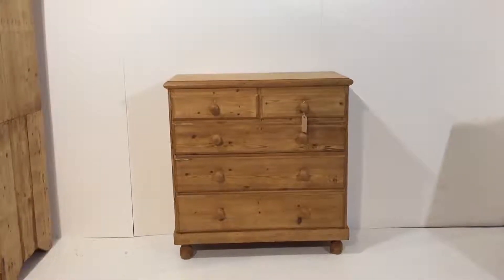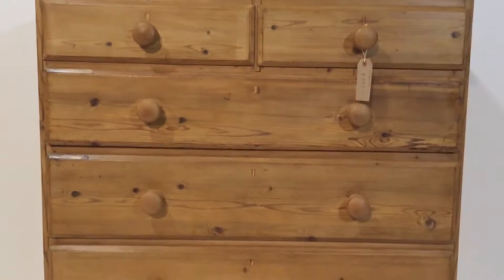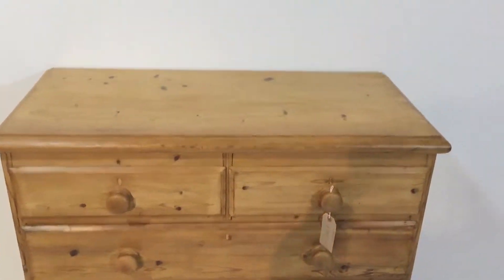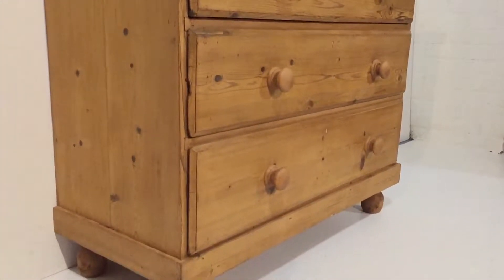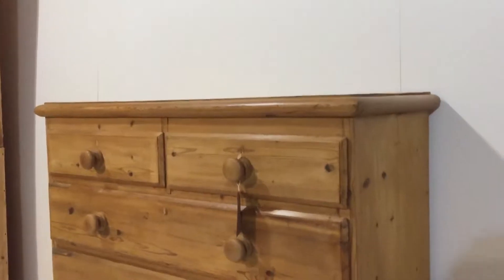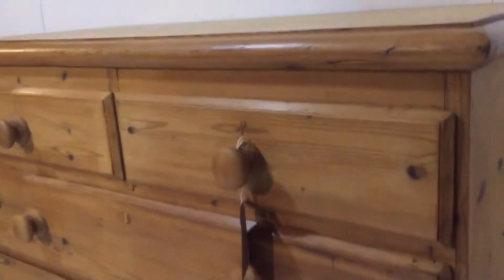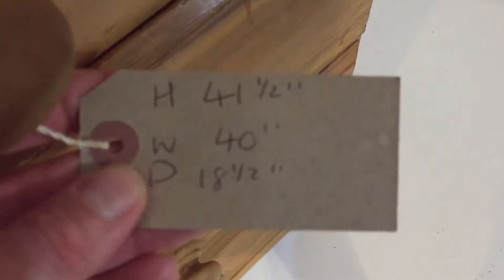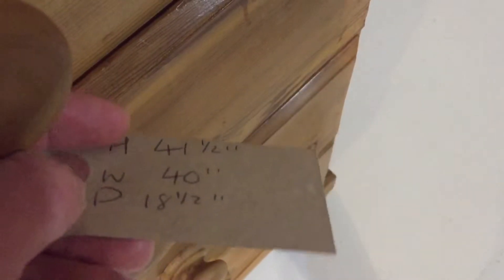An Edwardian pine chest of drawers (n8601c) - Pinefinders Old Pine Furniture Warehouse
An Edwardian pine chest of drawers for sale, with 2 small over 2 large drawers, each with new wooden knobs.